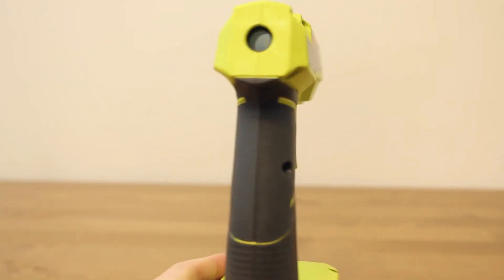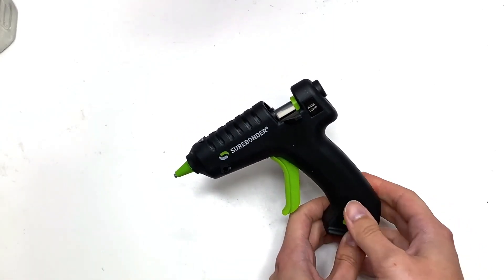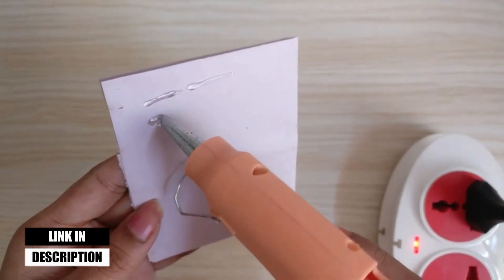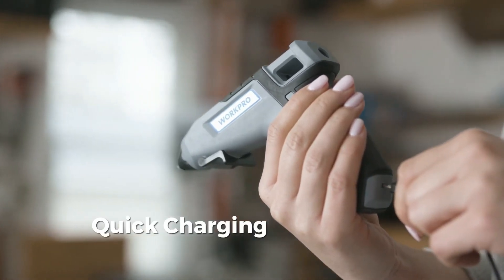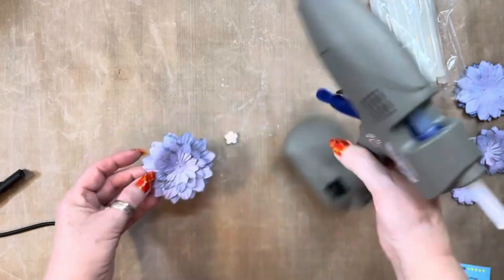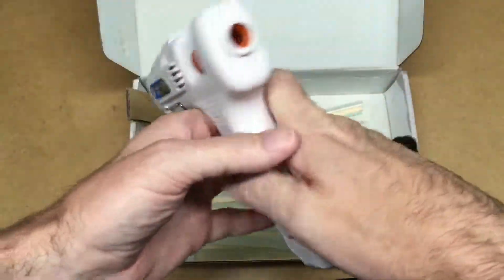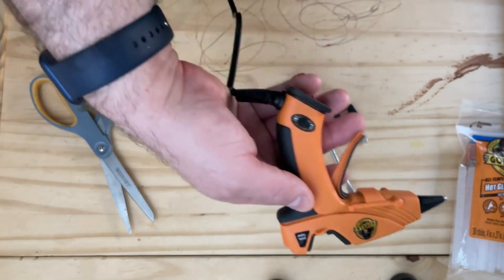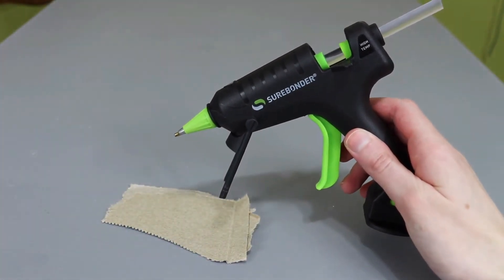Top 7 Best Cordless Glue Guns 2024 On Amazon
Are you looking for the Best Cordless Glue Guns on amazon in 2024?

▶️ 7. Surebonder CL-800F Cordless Hot Glue Gun

▶️ 6. Belita Amy Fast Preheating Hot Glue Gun

▶️ 5. WORKPRO 2600 mAh Cordless Hot Glue Gun

▶️ 4. MONVICT 80/120W  Full Size Glue Guns

▶️ 3. NEU MASTER USB Recharging Hot Melt Glue Gun

▶️ 2. Gorilla Dual Temp Mini Hot Glue Gun

▶️ 1. Ryobi P305 One+ Glue Gun